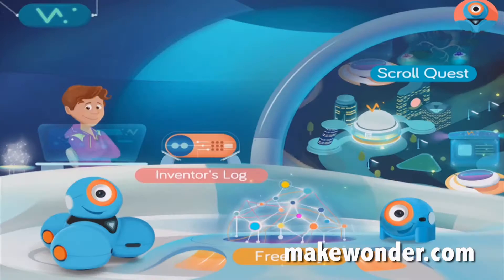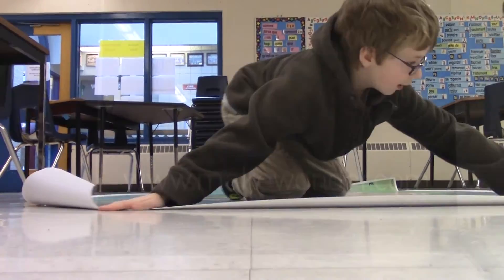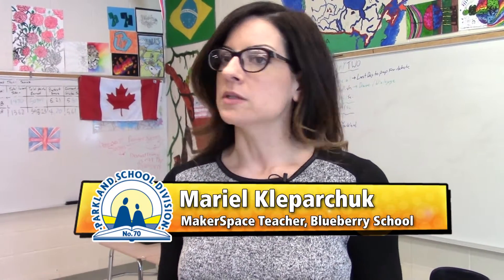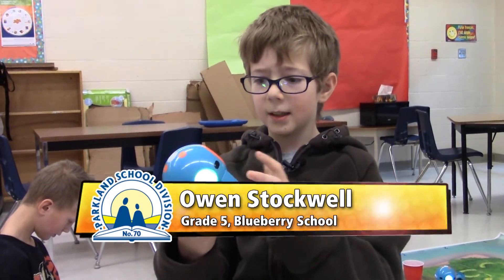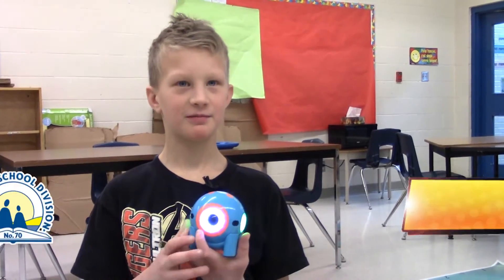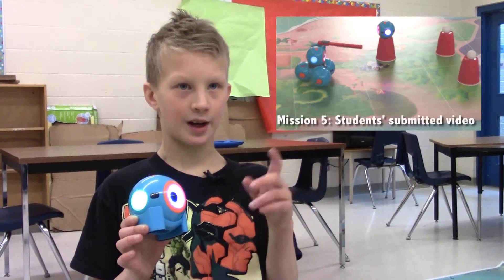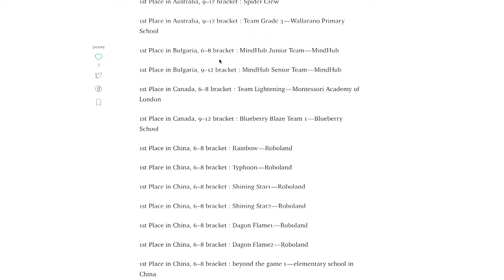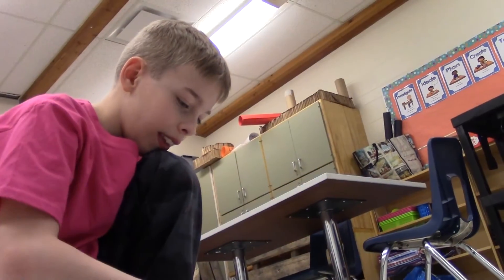Blueberry Wonder League Robotics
Robotics is the team sport for future innovators. The Wonder League Robotics Competition brings teams from around the world together to overcome obstacles and solve coding challenges while having a blast. The Blueberry Blaze 2 Team recently placed first in Canada after finishing 5 challenges with 100% accuracy.